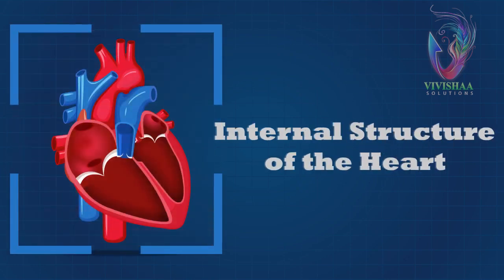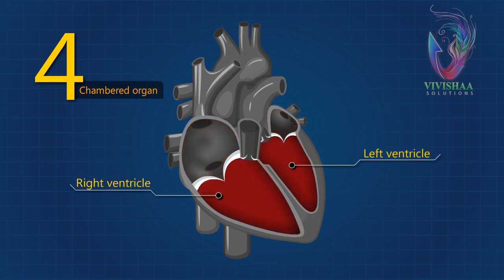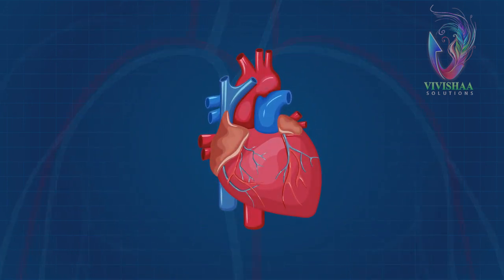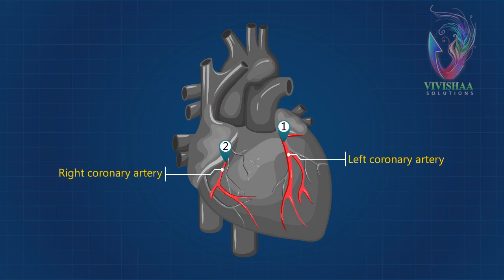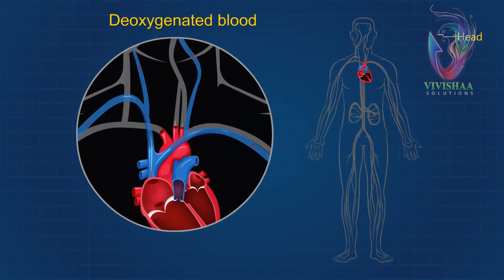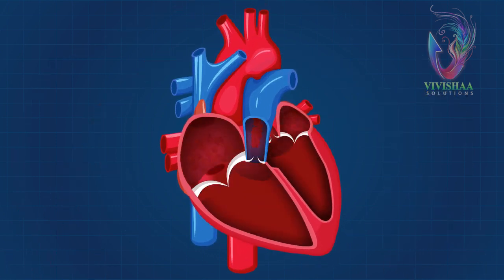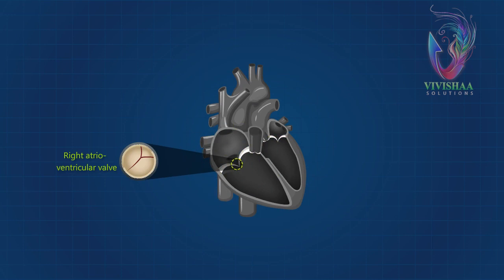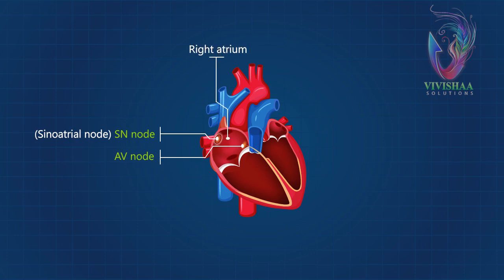Internal Structure Of Heart Explanation - LearningTree NextGen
The human heart is a four-chambered muscular organ, shaped and sized roughly like a man's closed fist with two-thirds of the mass to the left of midline. The heart is enclosed in a pericardial sac that is lined with the parietal layers of a serous membrane.